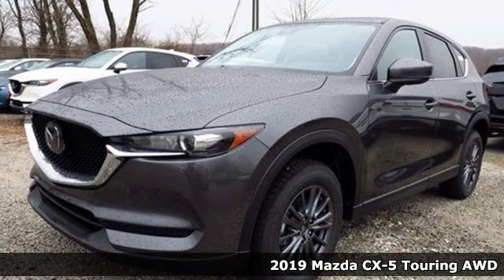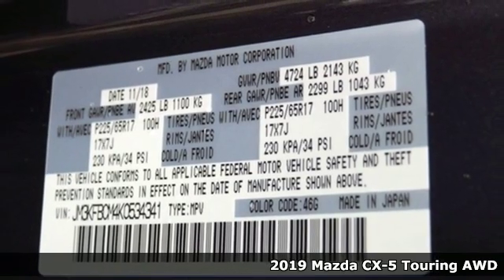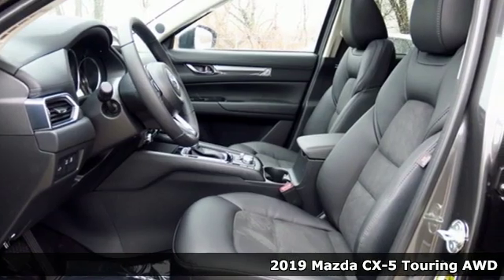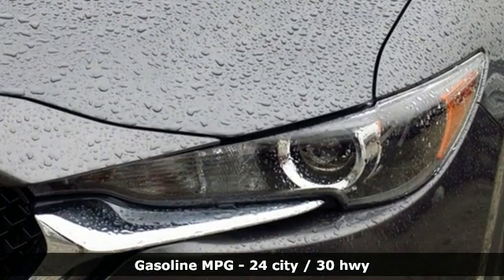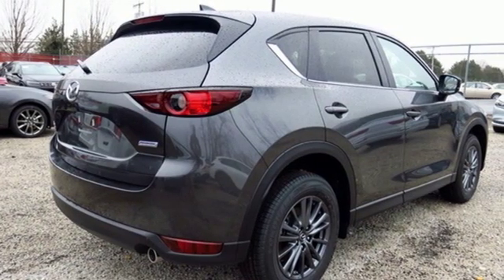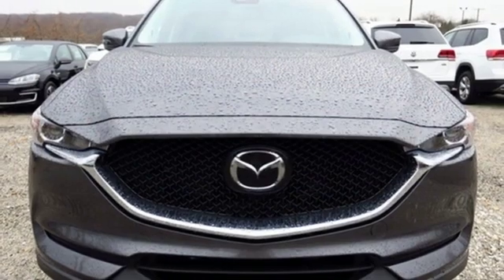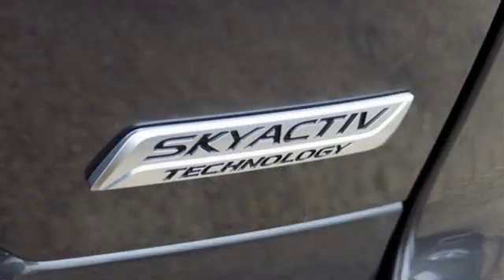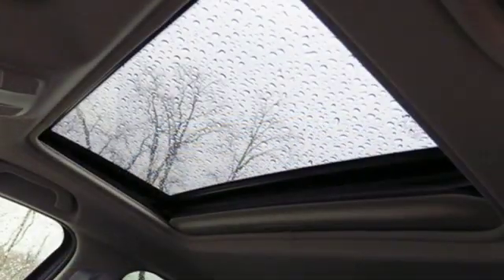New 2019 Mazda CX-5 Baltimore, MD 5M934341 - SOLD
Year: 2019
Make: Mazda
Model: CX-5
Trim: Touring
Engine: 2.5L 4-Cylinder
Transmission: 6-Speed Automatic
Color: Gray
Interior: Black
Stock #: 5M934341
VIN: JM3KFBCM4K0534341

Address:
6616 Baltimore National Pike